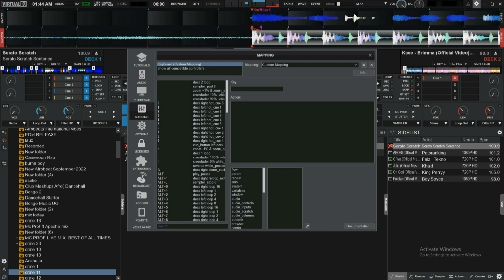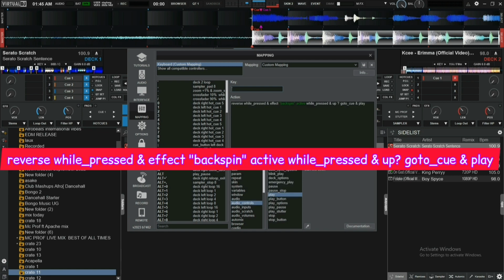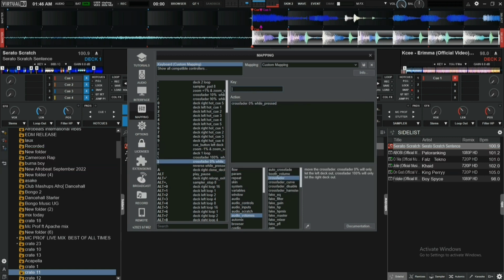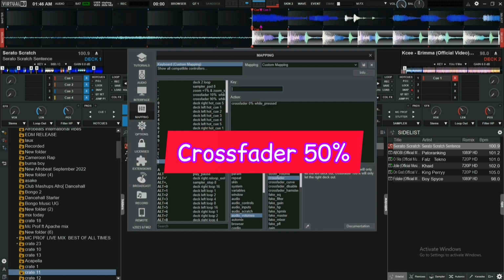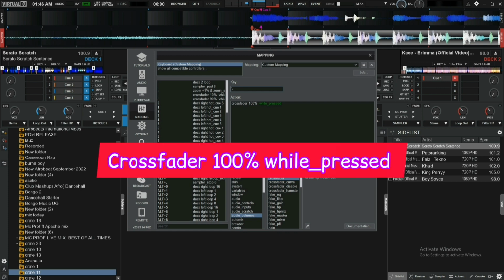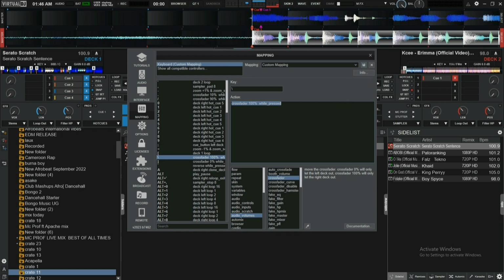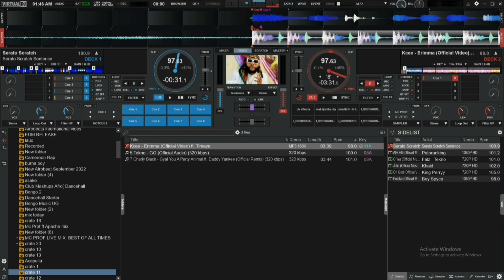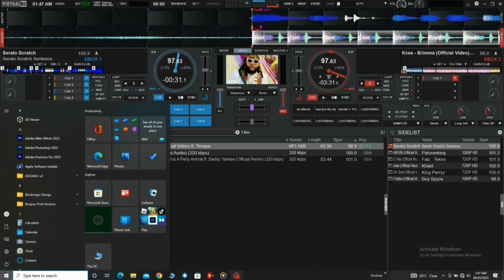Virtual Dj 2023 Tutorials : Scratch like a Pro using this keyboard scratch technique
If you want to be a scratch dj but lack the dj controller to start  don't worry yourself because you can do it with just your laptop. This techniques are quite simple but it requires more practice to perfect it...

Virtual dj keyboard mix,scratch technique, how to scratch,how to become a pro with dj mixing